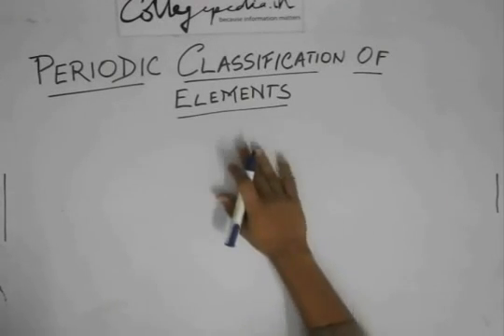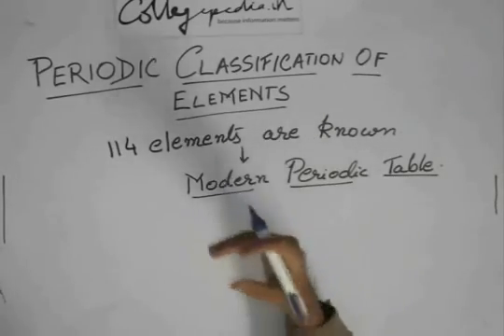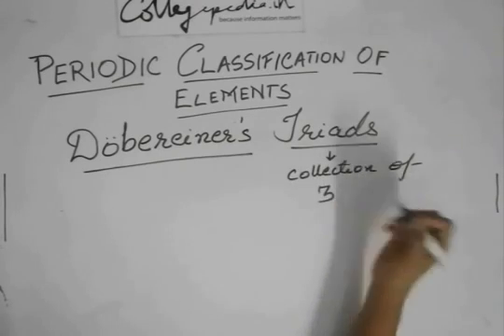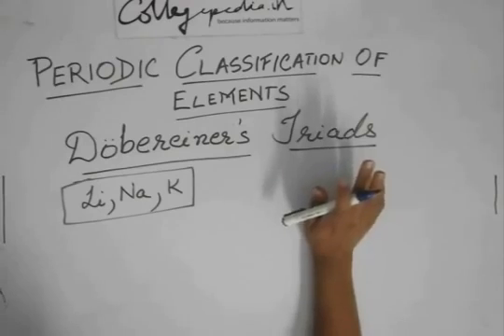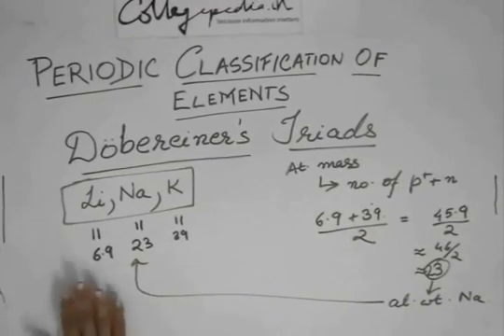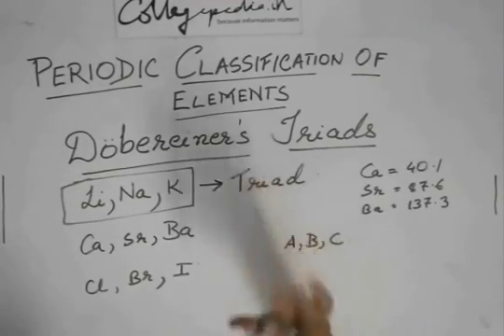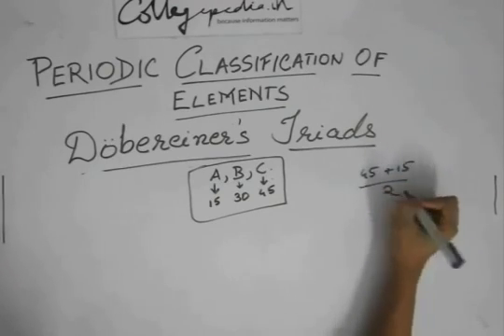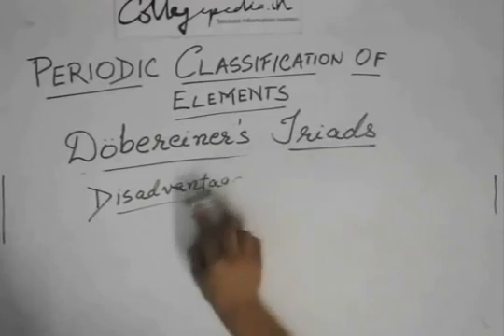Periodic Classification of Elements, Lecture 1, Class 10, Chemistry